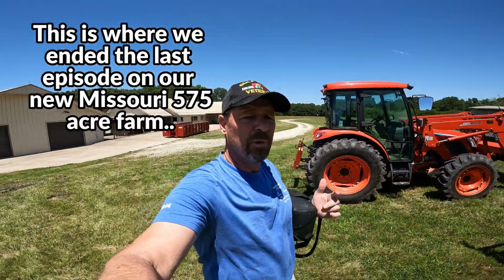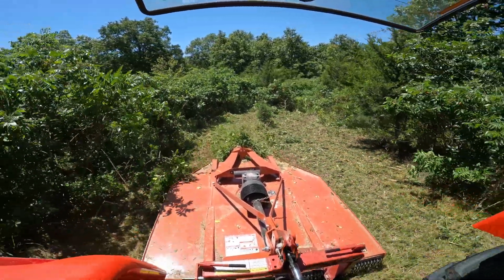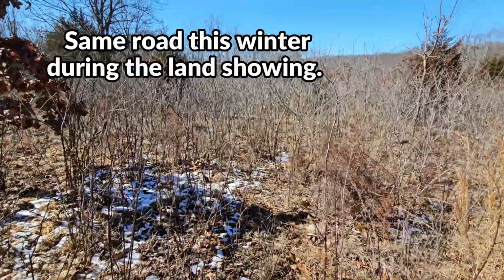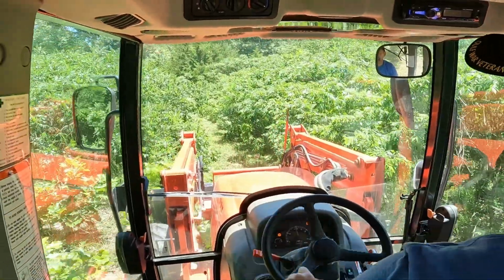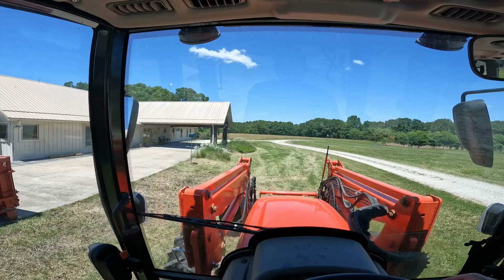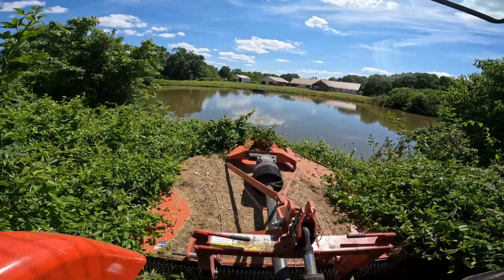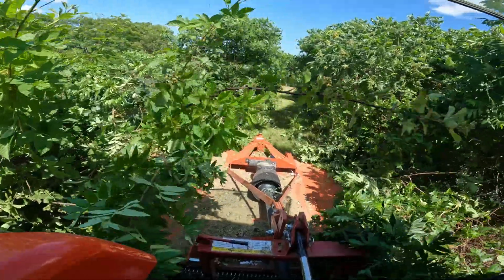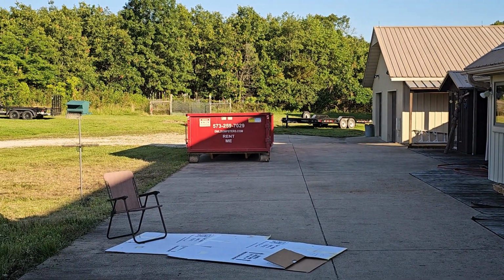FINALLY! Bush Hogging at Missouri 575 acre farm!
It was a last minute, hasty road trip, but we had some big success! Join me for today's 575 Acre Missouri farm road trip and updates as I take another load of our stuff and equipment from Southern Illinois over to our new 575 acre Southern Missouri farm. THIS MORNING:
This home has TWO complete Geothermal heat pump units and one of them is not working! The home is large enough that it needed TWO of the Geothermal heat pump units to effective heat and cool the home. So I was able to get 3 appointments scheduled for the next morning; The Alarm company, the Geothermal AC repair tech and the power company/high speed fiber optic contractor to see about getting high speed fiber optic internet line brought in to the home! Our Missouri home has a driveway that is over a mile long and they plan on trenching/burying the high speed fiber optic line next week!
TODAY'S VIDEO: I started on multiple bush hogging missions with my KIOTI RX7320 and the RHINO 6' HD bush hog! I'll start to clean up the side yard behind the lean to barn and I'll head down a long deep woods road in reverse to get the trail open up with my Kioti RX7320. This is an overgrown jungle, in some areas it is well over 10 feet high! Join me in the tractor cab as we make some success happen today! Also I will start clearing the pond edges and the pond dam, but that was just a little sketchy! lol.

Thanks for joining me today, if you are new to the channel here is some background on our channel and our new Missouri home and land:

Was this Divine Intervention? While many may not believe, I do keep the faith when it comes to living this life and putting certain priorities above others. Join me for today's episode #1 of our new life, land and Ozarks Missouri adventures! Recently we bought a 575 acre Southern Missouri farm in the Ozarks and today will be our first moving trip, our first road trip after legally owning the new 575 acre Missouri farm, and all of the adventures that go along with it. Join us for today's episode as I begin our moving process from Southern Illinois over to Southern Missouri. Today I'll tackle some of the challenges associated with equipment hauling over such a long distance. In this episode I'll be hauling my KIOTI RX7320 powershuttle cab tractor, my home made chisel disc plow and some other equipment on my equipment trailer. Oh, and I almost had a near disasterous collision in the St. Louis area as a car literally broke down only a few cars ahead of me, so while cruising at 65 mph there was a completely stopped car right in front of me and I had nowhere to go in either lane, left or right of me, so I locked up all of the brakes on my Ford F250 and the equipment trailer, and fortunately I don't tailgate so I had enough room to get my truck and equipment trailer stopped just in the nick of time! Also today I'll give you an up close and realtime view of the dead end gravel road that our new 575 acre Missouri farm sits on, and then a look at our OVER a mile long private gravel driveway as well. This is a very exciting episode and we thank you for joining us! If you enjoyed today's video episode please hit the like button and consider subscribing to join us for all of our new life and land adventures from our new land in the Ozarks of Missouri!   Thanks for joining us today and we hope you'll consider joining us on our new Missouri homestead and land purchase and all of our future land adventures, land investment adventures and projects, and all of our new Missouri home rehab projects and much more! Oh and by the way if you are interested in making a Missouri land investment and being our neighbors (literally) on a dead end road, and then a dead end, private, gated road enjoying a stunning place to hunt, or build your dream home or a deep woods retreat then you can contact us at
Thank you, we hope to catch you on our next video adventure!